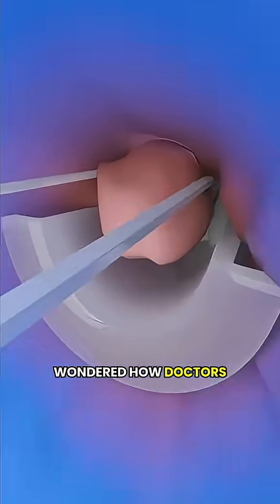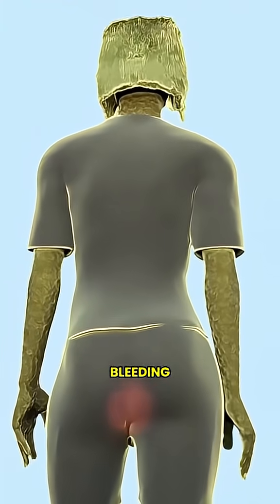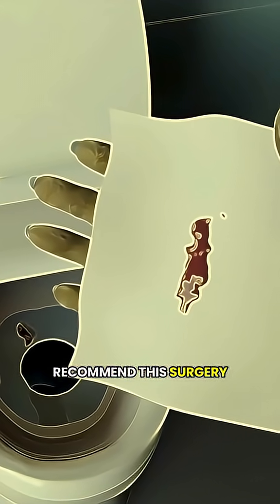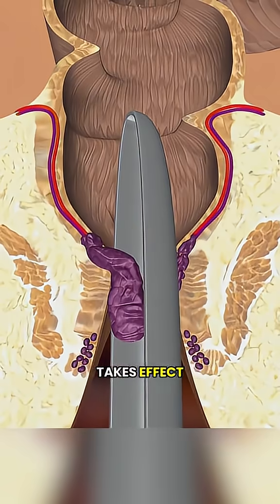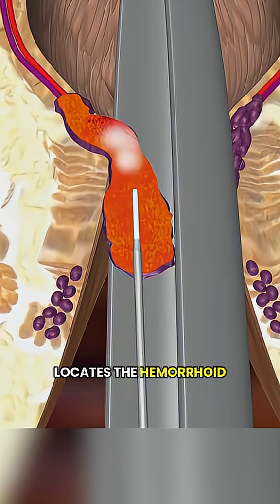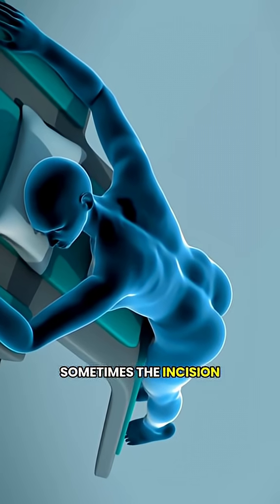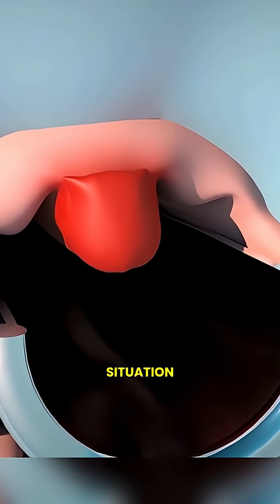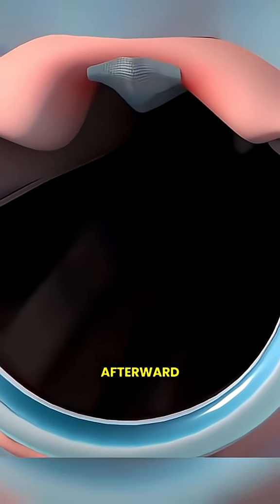How Surgeons Remove a Hemorrhoid Explained